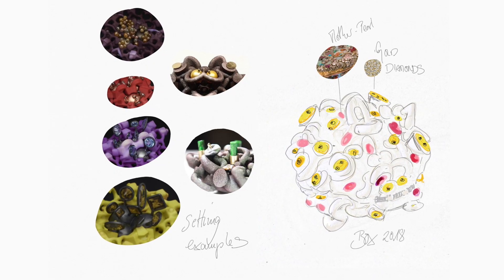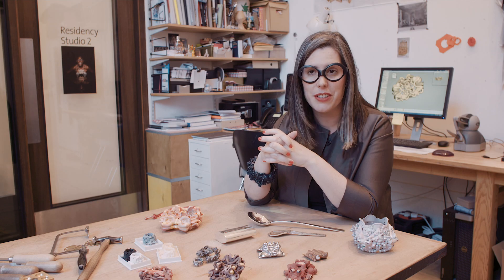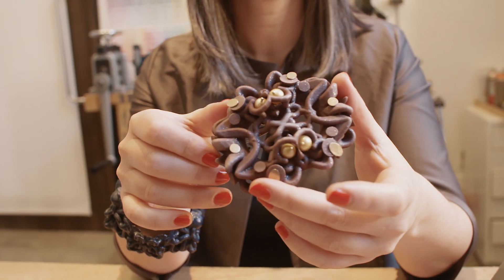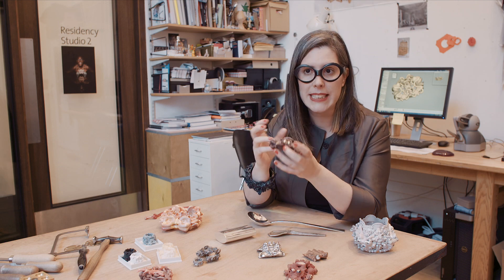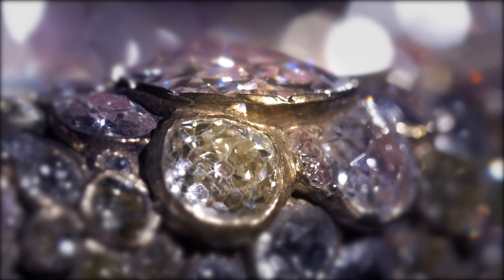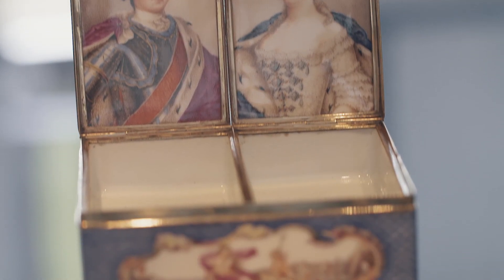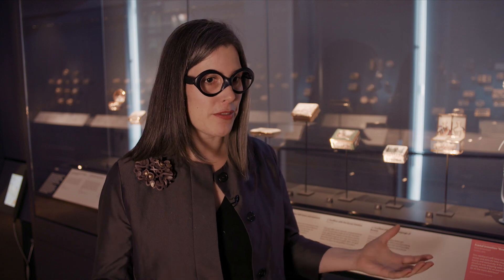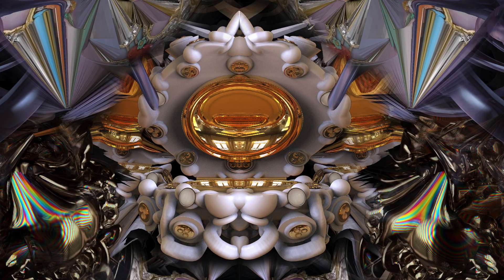Visual Feast by Silvia Weidenbach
Melding digital design, 3D printing, and traditional silversmithing techniques, Silvia Weidenbach creates exuberant jewellery that demands attention. Weidenbach is the first V&A Gilbert Collection artist in residence and Visual Feast – a display in the Gilbert galleries at the V&A, set amongst the stunning collection – is the culmination of her residency.